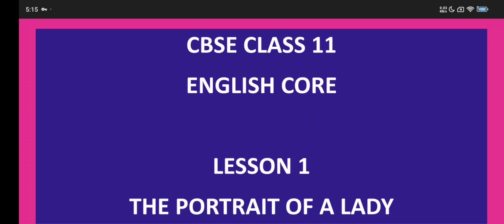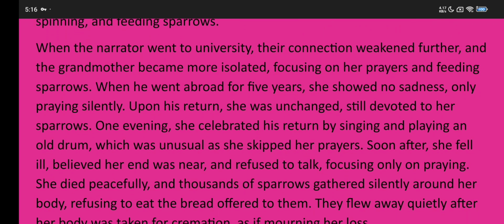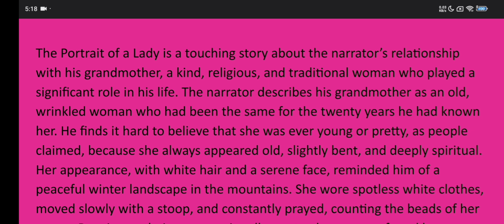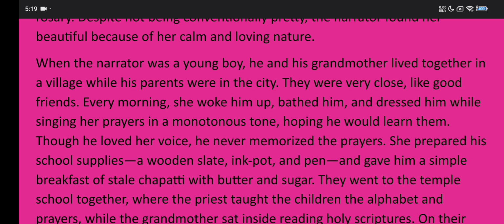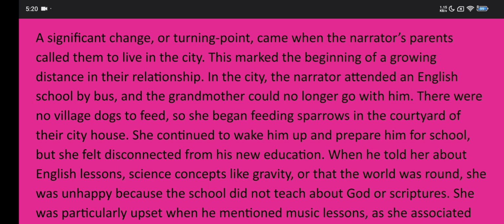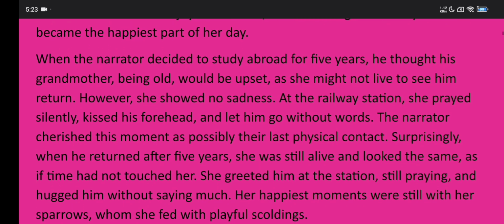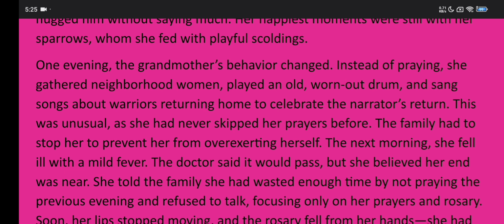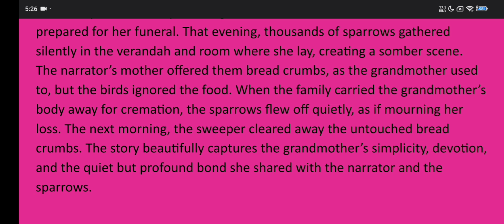The Portrait of a Lady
This video provides a summary of the Class 11 English story, "The Portrait of a Lady," which explores the evolving relationship between a narrator and his grandmother (0:09).

Here's a breakdown of the story:

Early Life in the Village (0:17-0:43, 3:40-4:54): The narrator and his grandmother lived together in a village, sharing a close bond. She was a kind, religious, and traditional woman who took care of him, prepared him for school, and accompanied him to the temple school where she read scriptures while he studied. They were very close, and she fed village dogs on their way home.

Moving to the City and Weakening Bond (0:43-1:10, 4:54-6:12): When the family moved to the city, their relationship began to weaken. The grandmother disapproved of his English school's teachings, especially music, which she associated with immorality. She stopped accompanying him to school and instead focused on praying, spinning, and feeding sparrows in their city courtyard.

Further Isolation and University Life (1:11-1:17, 6:16-7:02): Their connection further weakened when the narrator went to university and got his own room. The grandmother became more isolated, accepting her loneliness and spending most of her time spinning thread, praying, and feeding sparrows.

Narrator Goes Abroad (1:17-1:31, 7:03-7:32): When the narrator went abroad for five years, the grandmother showed no sadness, silently praying and kissing his forehead at the railway station.

Return and Final Days (1:32-2:24, 7:33-9:57): Upon his return, she was unchanged. One evening, she uncharacteristically celebrated his return by singing and playing an old drum, skipping her prayers. Soon after, she fell ill, believed her end was near, and refused to talk, focusing only on prayer. She died peacefully, and thousands of sparrows gathered silently around her body, refusing to eat the bread offered to them, flying away quietly after her cremation.

The story highlights the grandmother's simplicity, devotion, and her profound bond with the narrator and the sparrows (9:49-10:00).